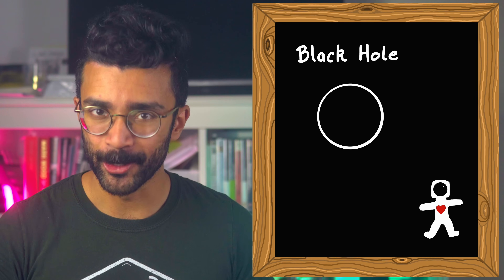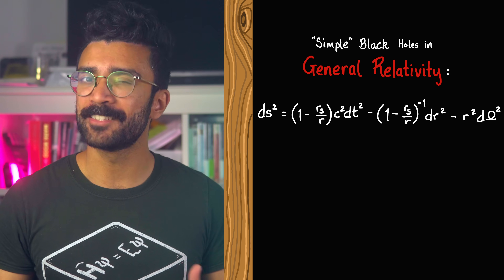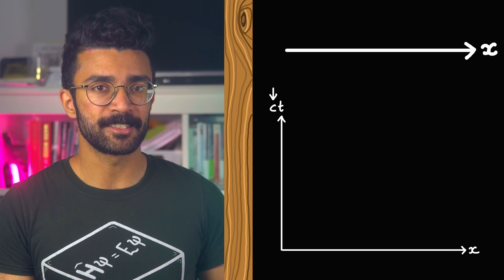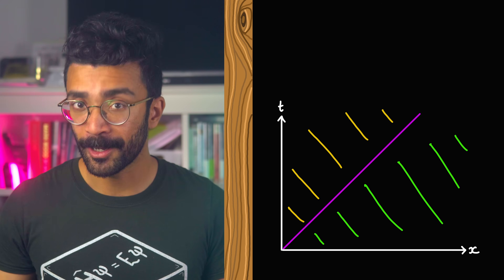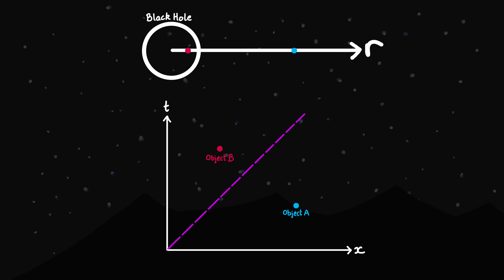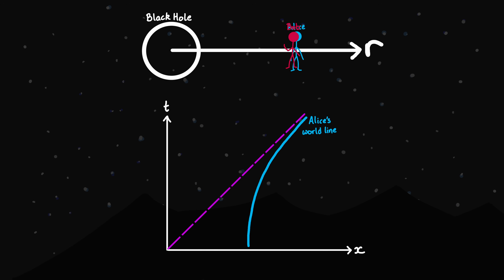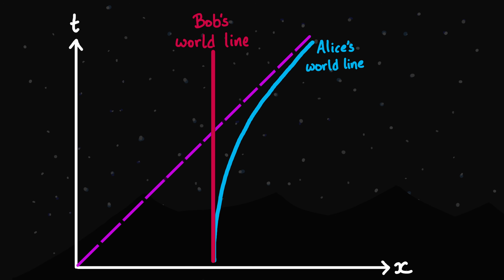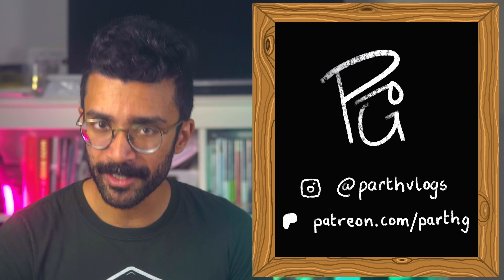We Will Never See Anything Falling Into a Black Hole Unless We Fall In Too!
If we were to look towards a black hole and watch someone falling towards it, we would see them getting closer and closer to the event horizon, and rather surprisingly we would see them slowing down more and more... but we would never ever see them falling in. Let’s look at a simple diagram that helps us understand exactly why this happens.

We start by plotting out a simple position-time graph, showing how objects move through empty spacetime. A useful example is how a photon moves. But because this line would be really shallow on our graph, we can rescale the axes by multiplying the time axis by the speed of light, c. This way, our photon is represented by a nice 45 degree line on the graph. We can then choose units so that c = 1.

This same diagram can be used to represent the inside and outside of a black hole. One side of the 45 degree line represents the outside, the other the inside. This isn't intuitive, so here is a useful Wiki page to help

We then assume that two of our friends, Alice and Bob, are near the black hole. From her perspective, Alice stays a constant distance away from the black hole at all times. However Bob, from his perspective, falls in.

Using just simple 45 degree lines to show the fastest form of communication that Alice and Bob can have, we see how Bob can not send any signal to anyone outside the black hole once he's inside. We also see how Alice sees Bob slowing down as he approaches the event horizon. In fact, she will never see him falling into the black hole. Instead she will see his movements go into slow motion, and even his heartbeat slow infinitely. All of this despite Bob having clearly passed through the horizon from his own perspective.

Chapters:
0:00 - We will NEVER see anything fall into a black hole!
0:54 - A simple diagram with huge insights into relativity
2:53 - Wait - the same diagram represents a BLACK HOLE?!
4:31 - A case study with Alice and Bob
6:21 - Remember, we got all of this from a simple graph